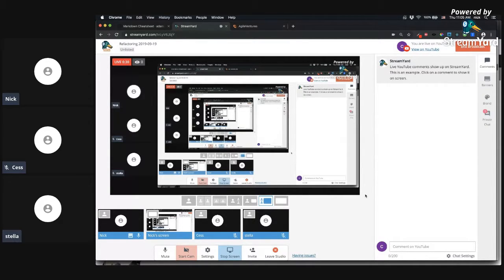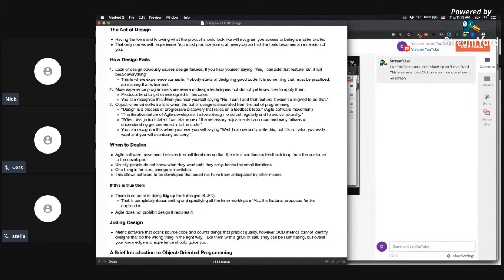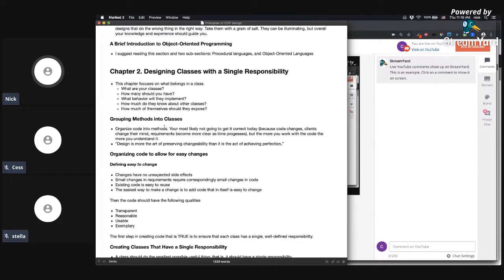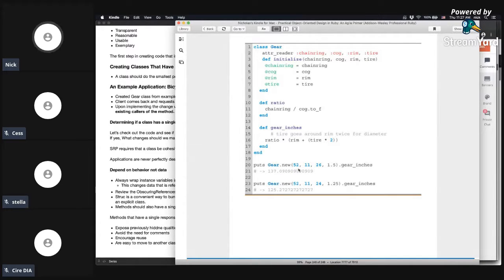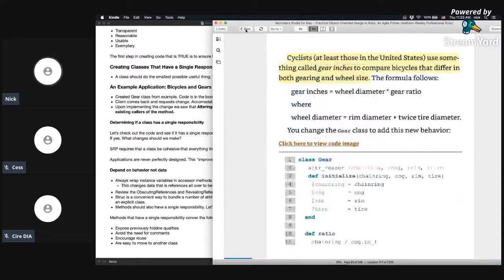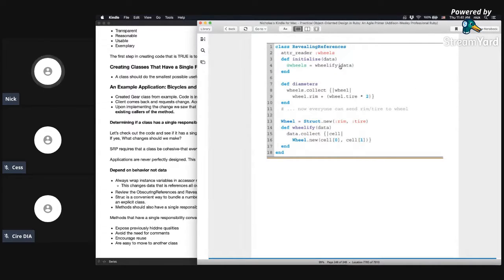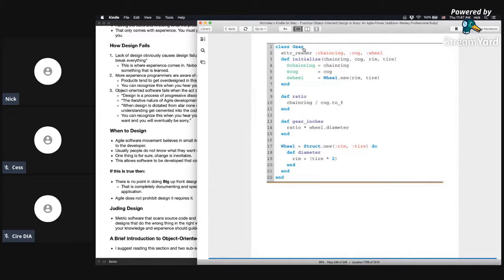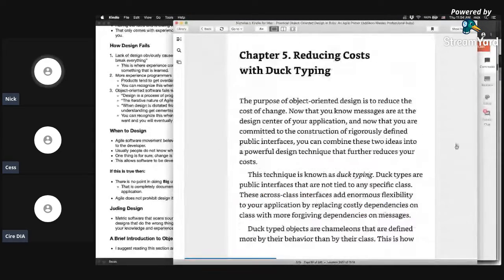Refactoring 2019-09-19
Getting back to the OOP book by Sandi